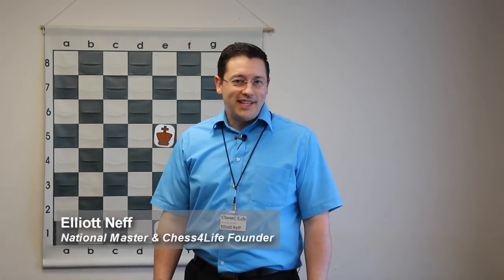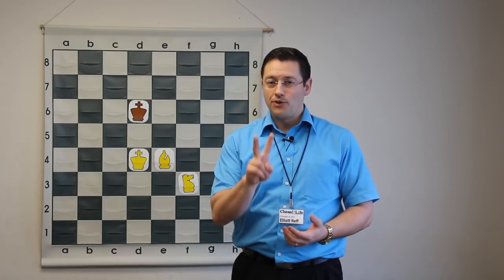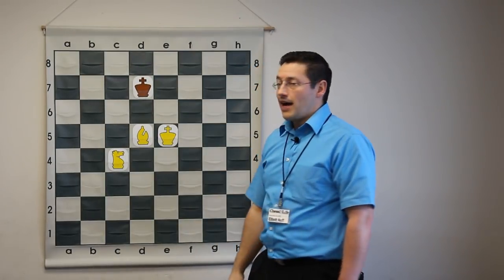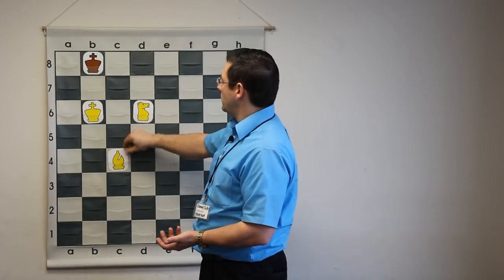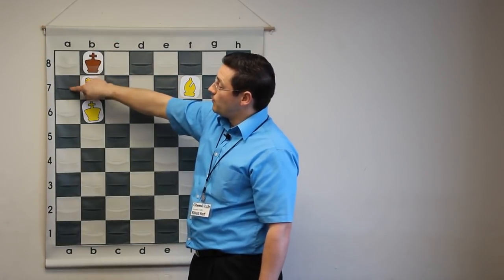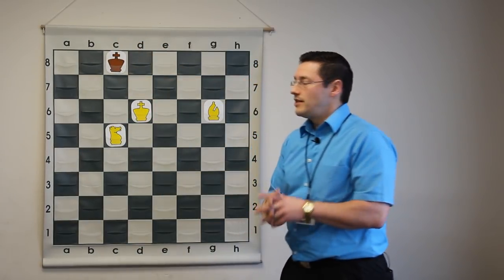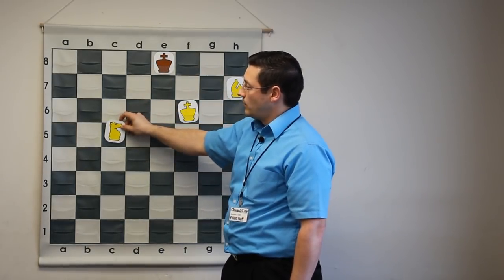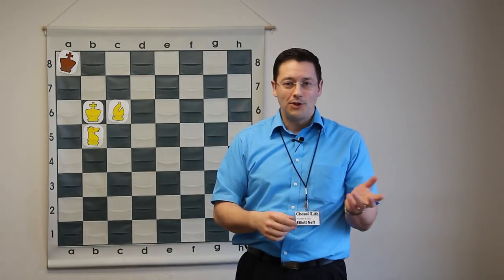Learn the Bishop and Knight Mate with National Master Elliott Neff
In this edition of our Checkmate series, National Master Elliott Neff delivers a detailed lesson on how to checkmate a lone king with your king, bishop & knight. 👇 Take your next step:
 National Master Elliott Neff - Chess4Life Founder & CEO - Author
Looking for something else? for more!